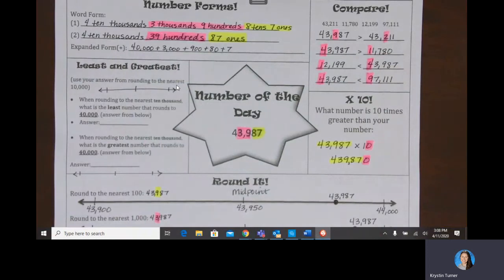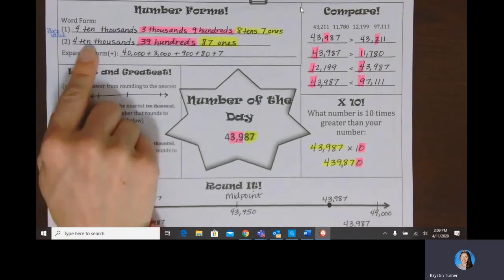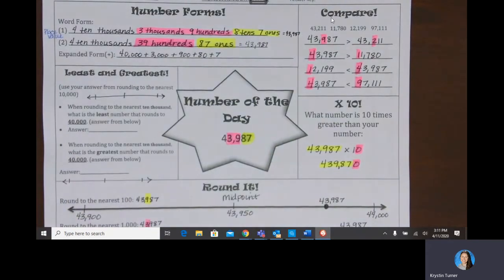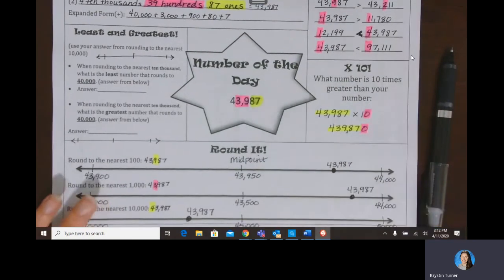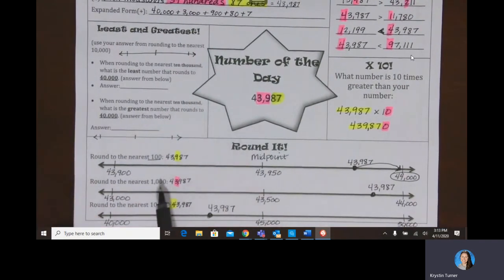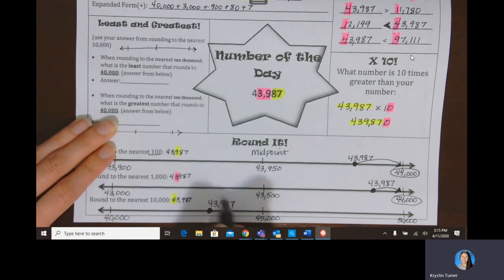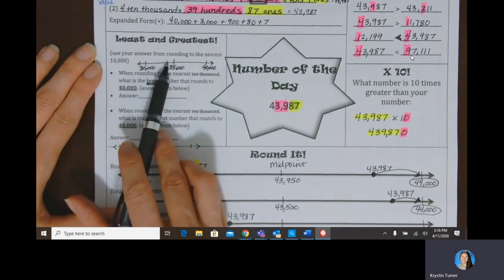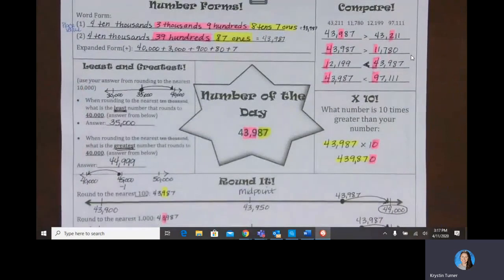Whole number of the day 43987